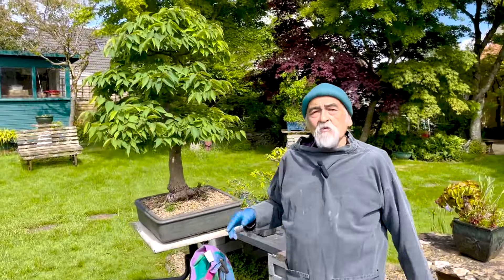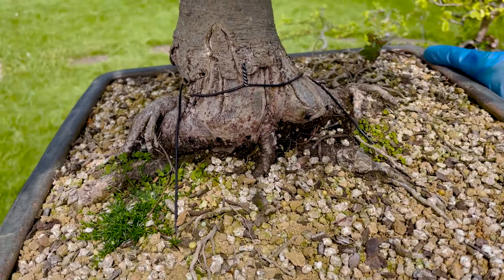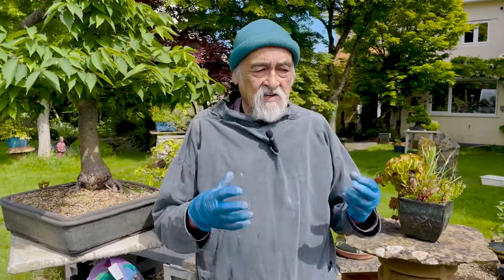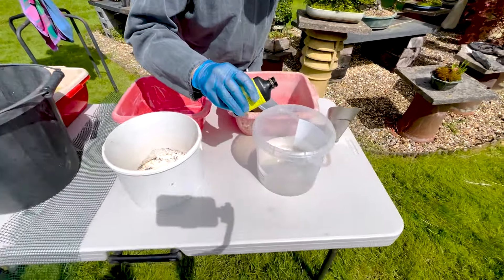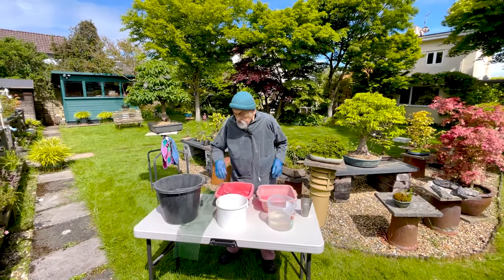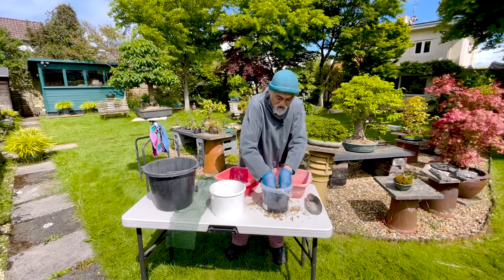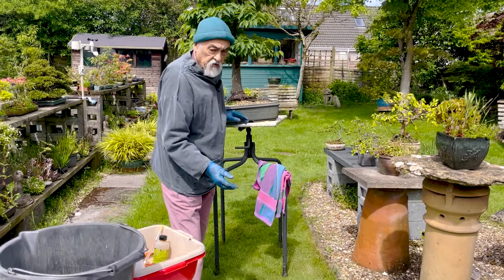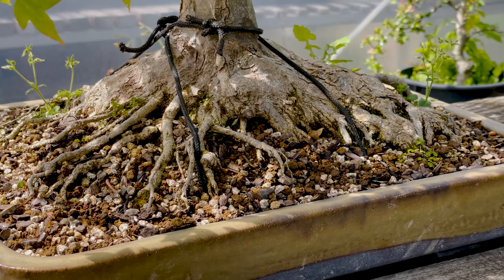Improving root ramification on bonsai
In this video Dan demonstrates a simple technique that encourages additional roots to develop from the base of the bonsai's trunk.